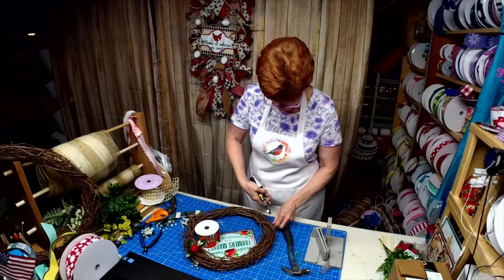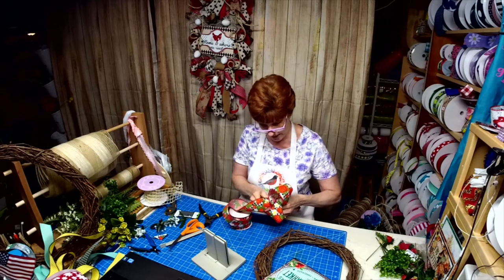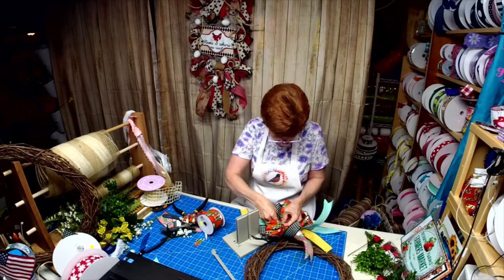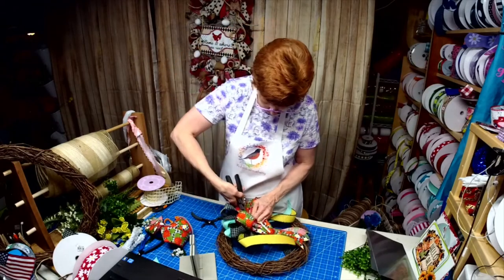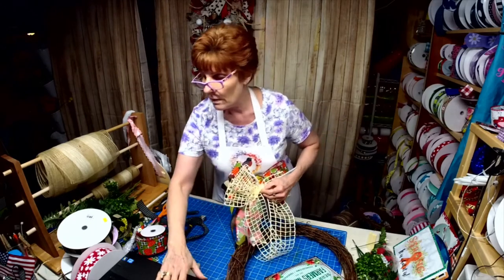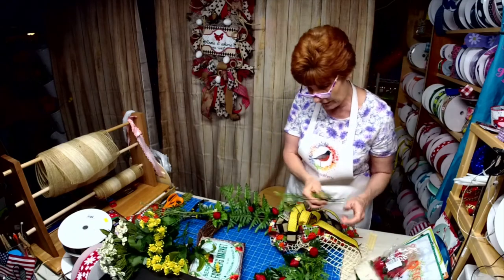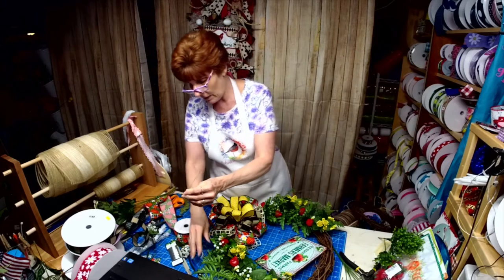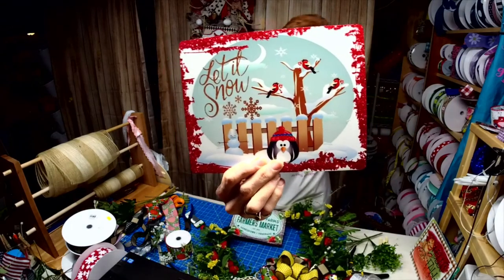Strawberry Grapevine Wreath part 1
This Strawberry Grapevine Wreath was made on a 16 inch grapvine base.  Various greens were used along with strawberries.   Yellow and white flowers were also incorporated into the wreath.  This sign is one of my farmhouse collection found in my Etsy shop.  Part 2 I moved the sign and added another bow.  This was done to balance the wreath.  Check it out!